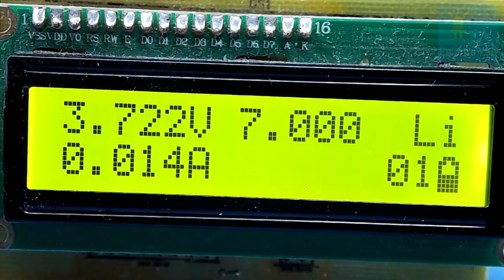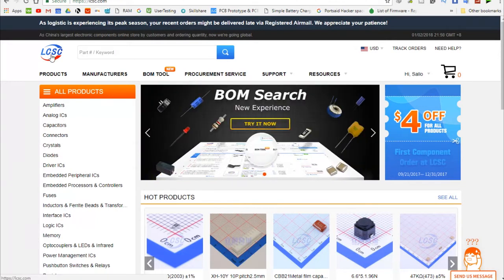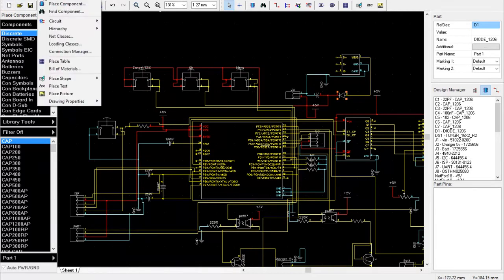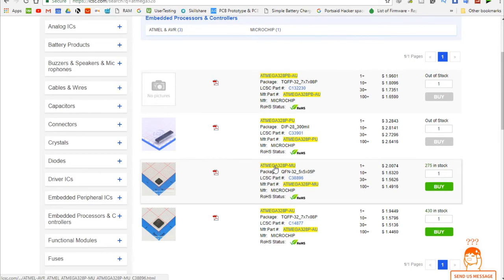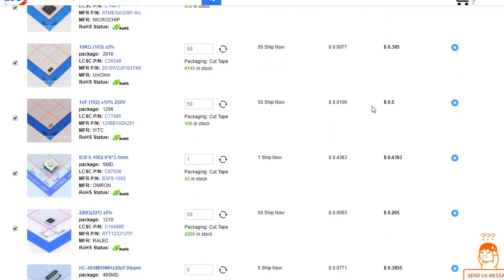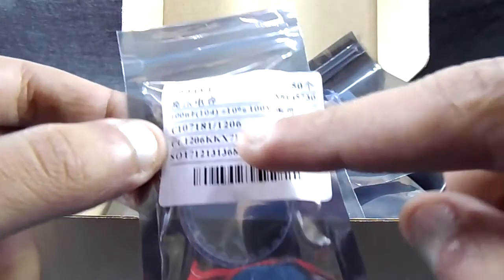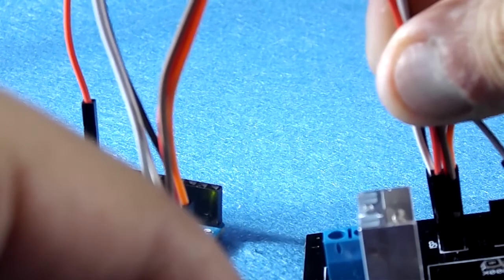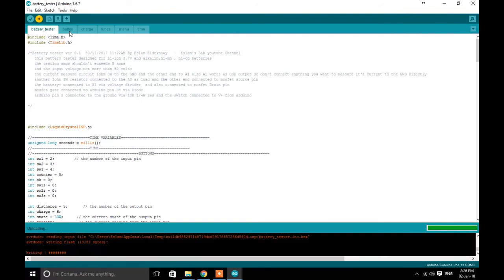battery tester open source project part#2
in this video we are talking about assembly and project features
will review the components as well
also you will learn how to burn arduino bootloader and code on external